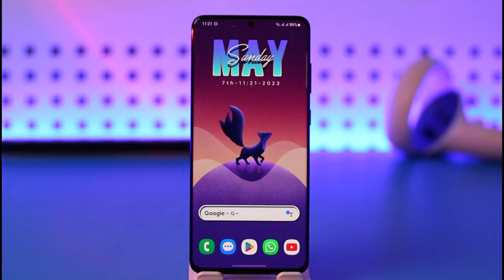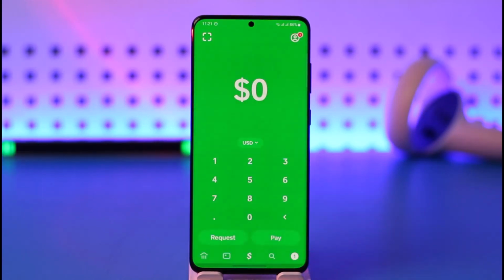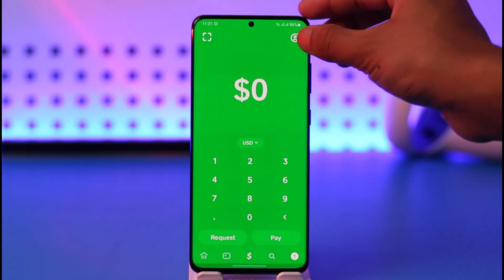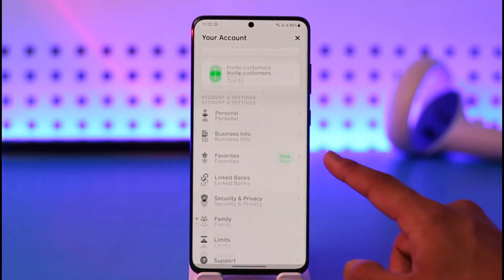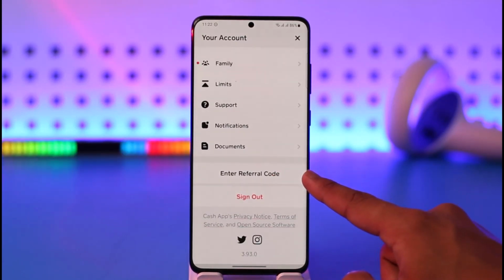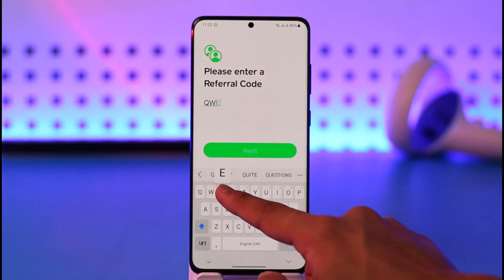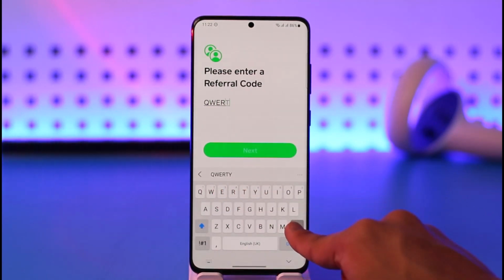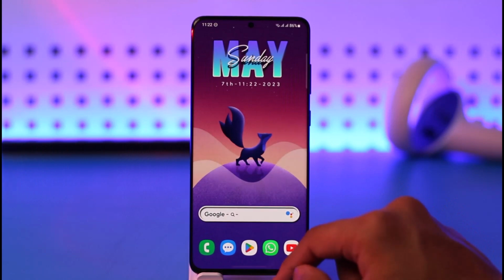How to Use Code in Cash App !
This video guides you in quick easy steps to use your code in Cash App. So make sure to watch this video till the end.

~ Chapters:
0:00 Introduction
0:14 Use Code in Cash App
0:52 Conclusion